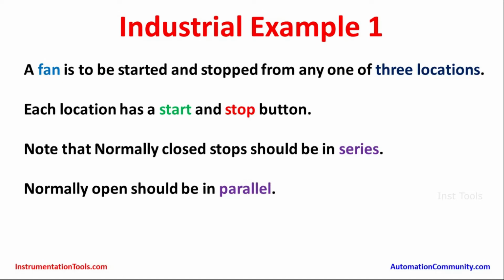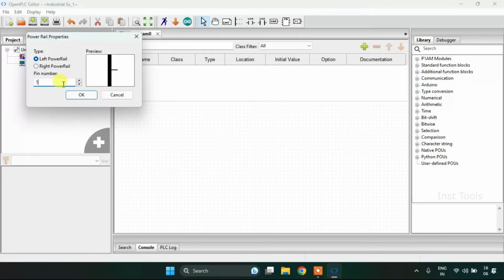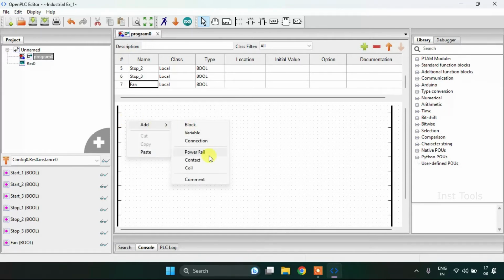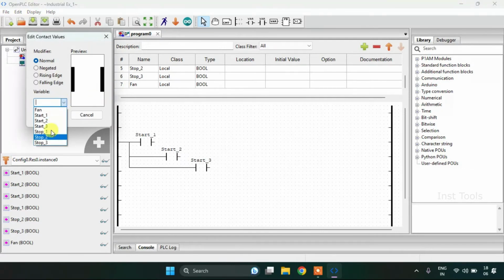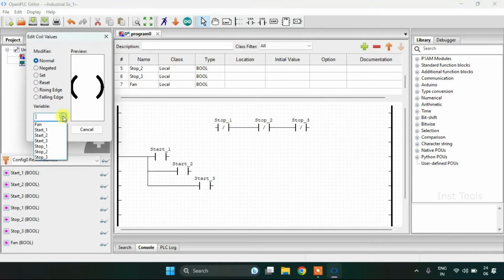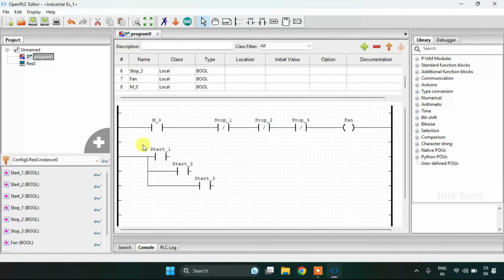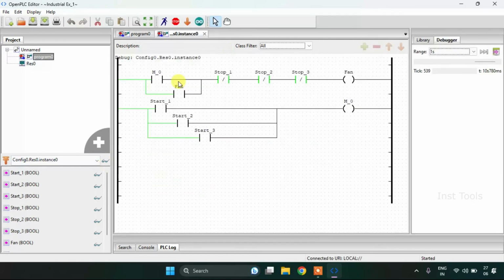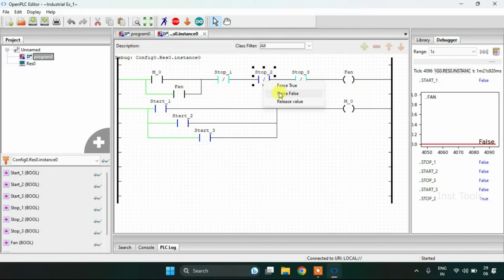PLC Logic for Fans Control Across 3 Locations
In this video, you will learn the PLC logic for three fans control from three different locations. Each location has separate START and STOP buttons.